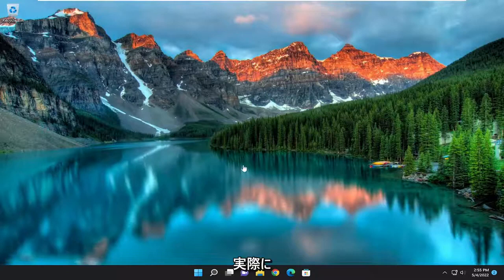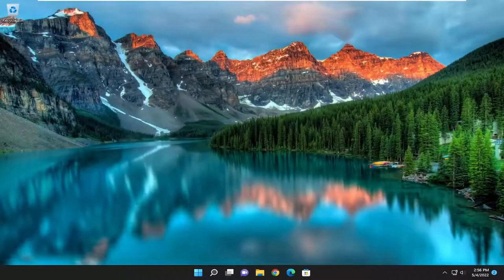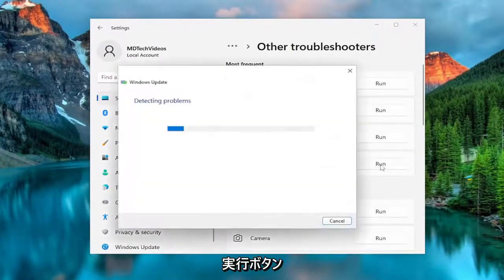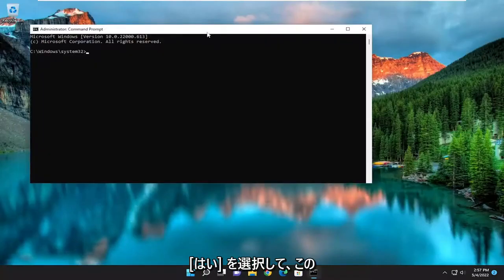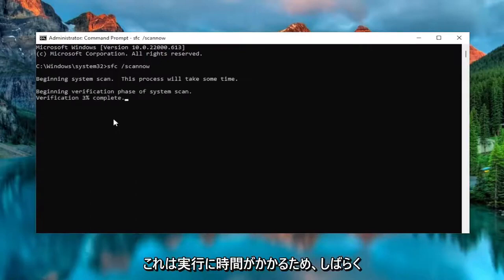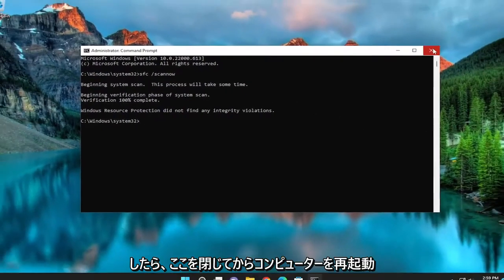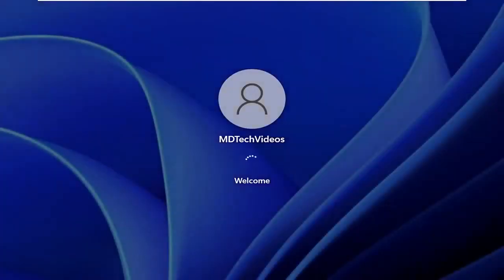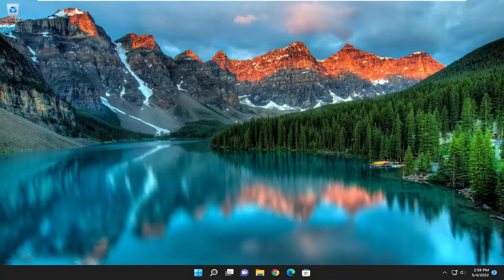Windowsでフォルダを作成する際のエラー0x80070032を修正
Windows 10/11でWindows Updateエラー0x80070032を修正する方法[解決策]

Windows の更新中にプロセスが停止し、エラー コード 0x80070032 が返されることがあります。 Windows Update エラー 0x80070032 が発生した場合は、このチュートリアルを見て解決策を確認してください。

Microsoft Store からアプリを更新またはダウンロードしているときに、エラー コード 0x80070032 で予期しないことが発生したというエラー メッセージが表示される場合があります。 このエラーが発生する理由は多数考えられます。このチュートリアルでは、この問題を解決するために必要なほぼすべての解決策について説明します。